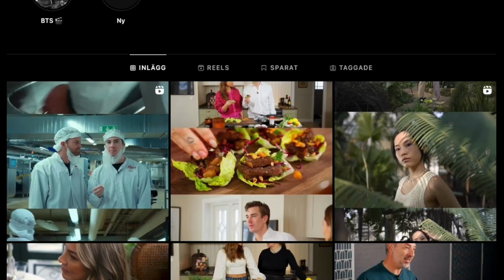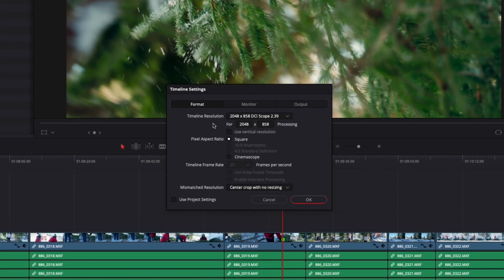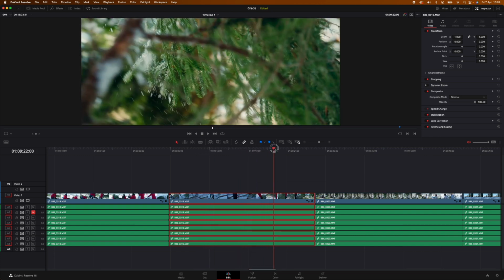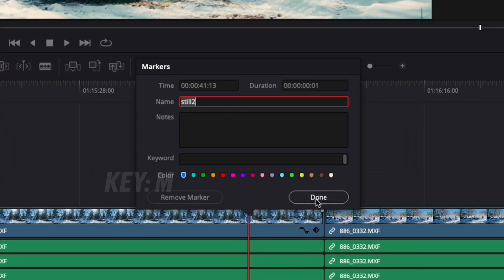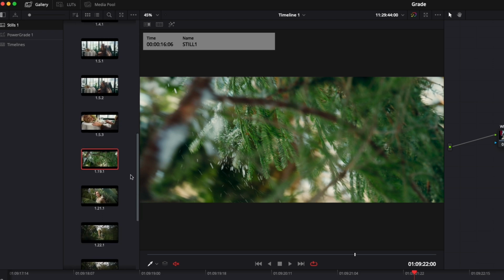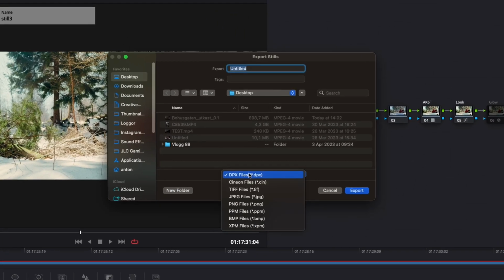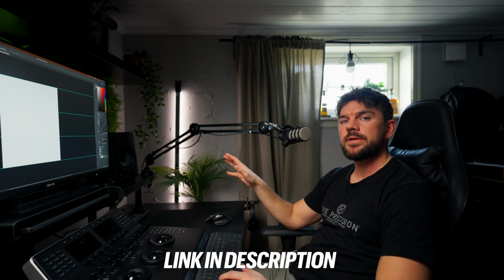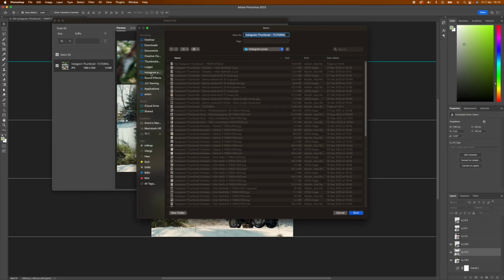HOW TO MAKE STACKED STILLS FOR INSTAGRAM POSTS